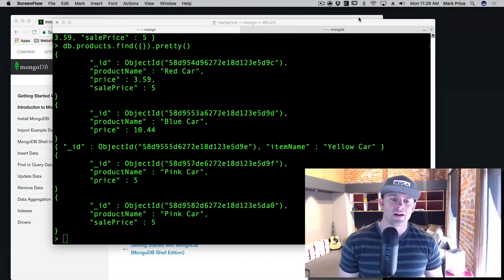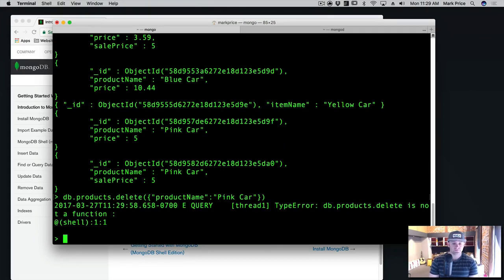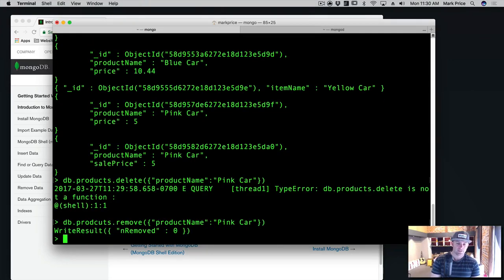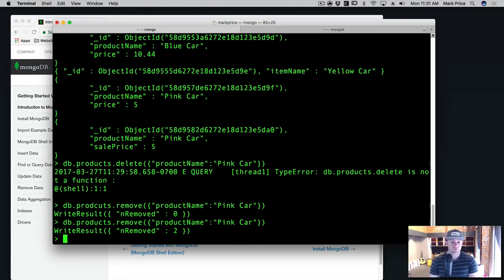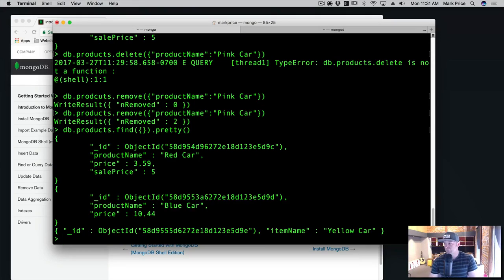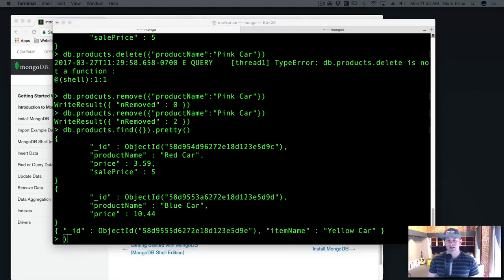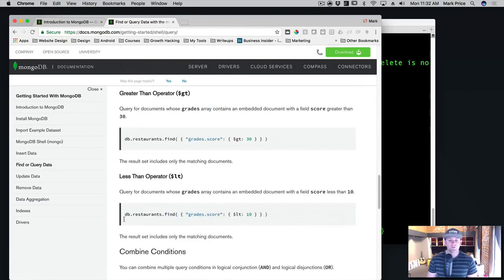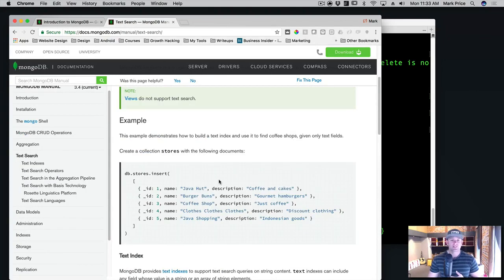Full stack web development Course | 113. DELETION AND DOCUMENTATION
Full-stack web development Tutorial in Just 3 Weeks

Week 3: Day 2
Section 12:  Intro to Node, Mongo, & REST APIs
Tutorial 113:  DELETION AND DOCUMENTATION

In this video tutorial, we are going to learn the use of the remove command in MongoDB.
Remove() command is used to remove a document from the collection.
Command- db.collection.remove({criteria})
Example:
db.collection.remove({"product name": pink car})
This will delete the data related to pink car in the collection.
Some Of the commands learned in the previous video are:
To see all the databases in your system
 Command: show dbs
Example: show dbs
Result: Local 0.78125GB
            Test    0.23012GB
It will show all the databases present in your system.
To check your currently used database
           Command: db
           It will display the name of the currently used database.
To create a new database
 Command:  use DATABASE_NAME
Example: To create a database with the name Xyz
Syntax: use Xyz
Your created database is not present in the list when you enter - show dbs. To display the newly created database, you need to insert at least one document into it.
Command: db.collection_name.insert({ "description1":name1,"description2":name2})
Example:
dbs.products. insert({"product name":car,"price":10,20,000})
To select documents in a collection
             Command:
              db.collection.find()
             Example: db.products.find({"product       name":car,"price":10,20,000})
To format the printed result,you can add .pretty() to the operation Command:
db.collection.find().pretty()
Update- To update a document, MongoDB provides update operators, such as $set , to modify field values.
Command: Database.collection.update({ field1: value1, ... })
Example:
db.products.update({"product name": car},{ $set:"price": 12,00,00})
Some update operators, such as $set , will create the field if the field does not exist.
           Command: db.collection.updateOne()
           It is used to update a single existing document in the collection.
Command: db.collection.updateMany()
It is used to update many documents in an existing collection.
FindOne- It is used to find specific data or query in the collection.
Command: db.collection.findOne({query})

Some of the important terms to learn while using MongoDB:
Server- A server is a computer that provides data to other computers. It is connected to other devices through LAN or WAN. There are different types of servers and each type runs specific software according to the purpose of the server.
Terminal- It is an electronic or electromechanical hardware device that can be used for entering data into and transcribing data from a computer and computing device.
App.use- it is a way to register middleware or chain of middlewares before executing any end route logic or intermediary route logic depending upon the order of the middleware registration sequence.
Express/express.js- it is a back end web application framework for node.js. It is free and open-source software. It is designed to build web applications and APIs.
Npm- It is the package manager for the Node Javascript platform. It is used to publish,  discover, install, and develop node programs.
JSON- Javascript Object Notation is an open standard file format and data interchange format. It is commonly used for transmitting data in web applications.
Body parser- It allows express to read the body and then parse that into a JSON object that we can understand.